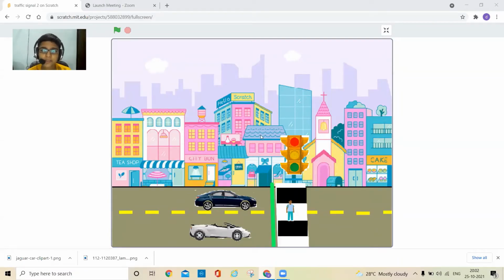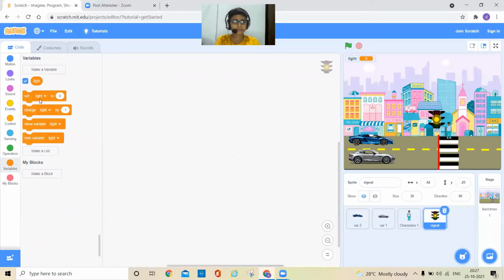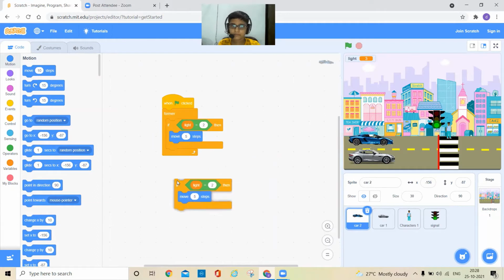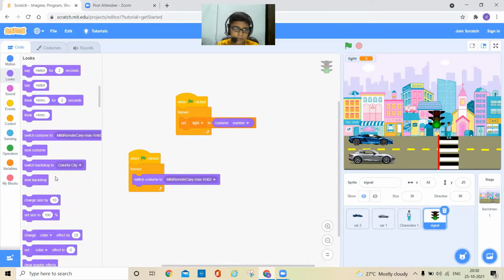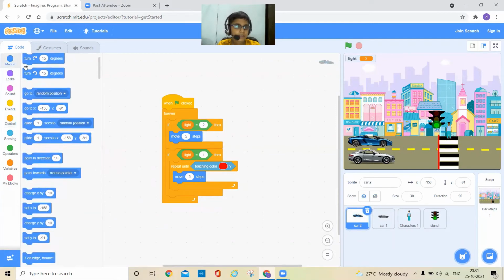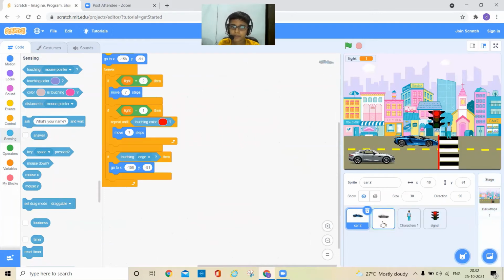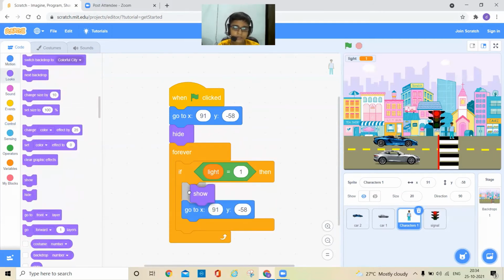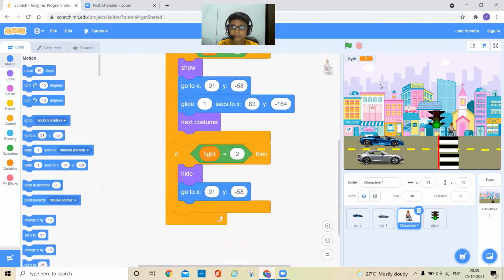Traffic Game |Scratch Projects| Siddharth Kollon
This video is small scratch project , which is Traffic Game.
Please check my Basic videos below,  in case if you are new to the scratch programming :)